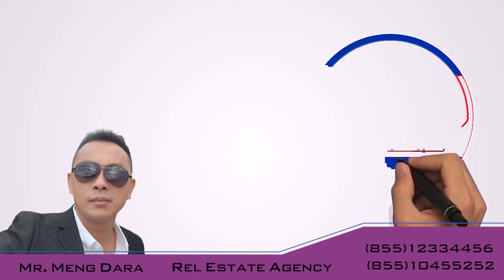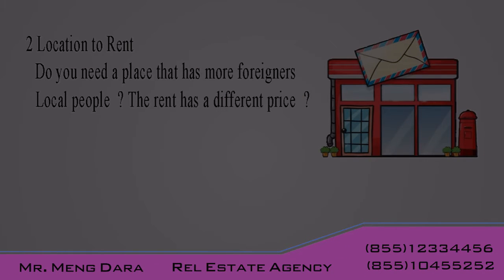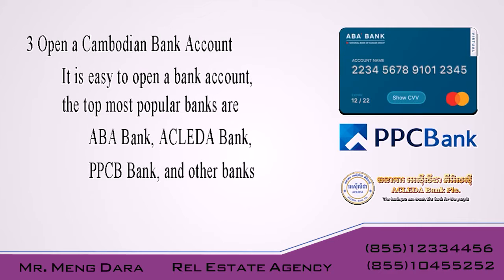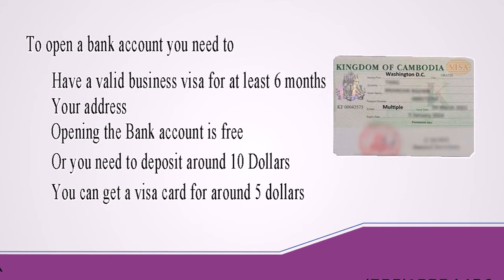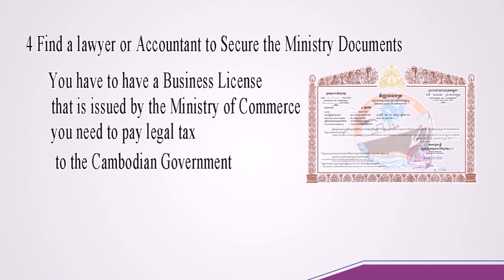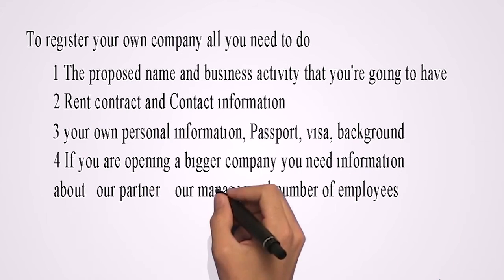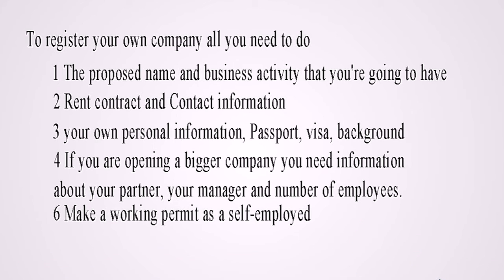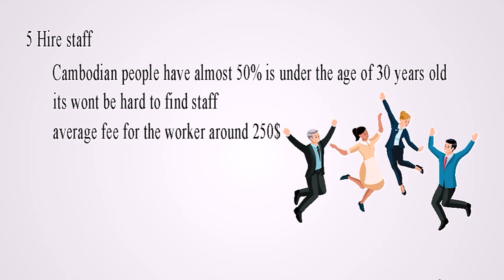How to start a business in Cambodia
Cambodia is the best country in the world to invest.
The foreigner are allow to register their own company.